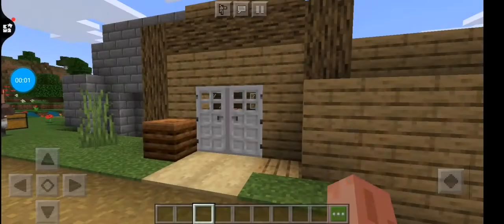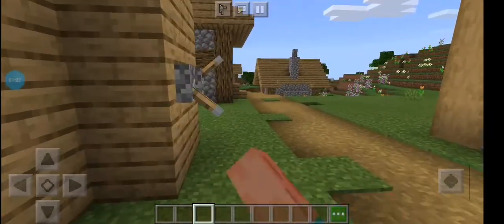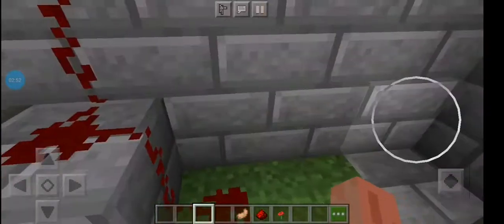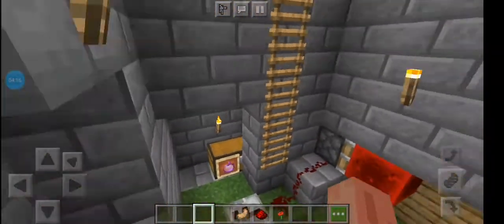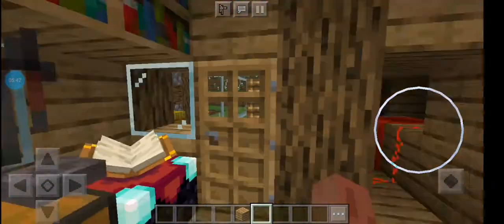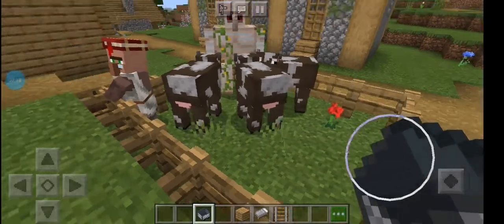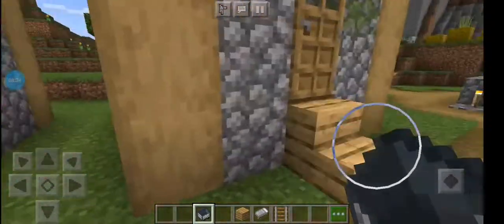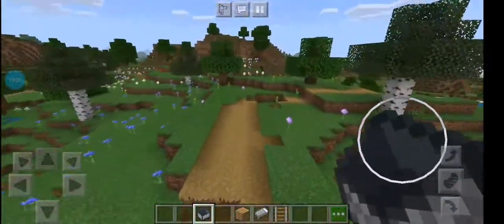Minecraft with Zizi: Red stone creations in a village.